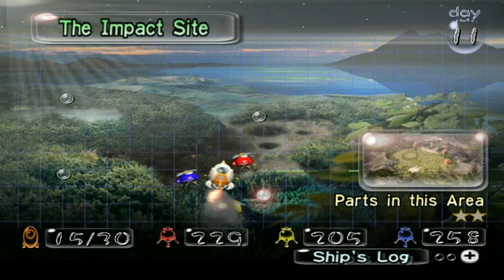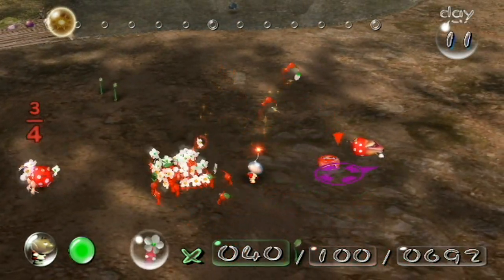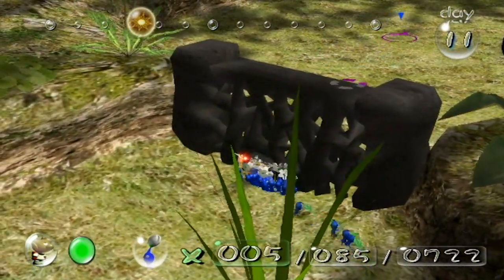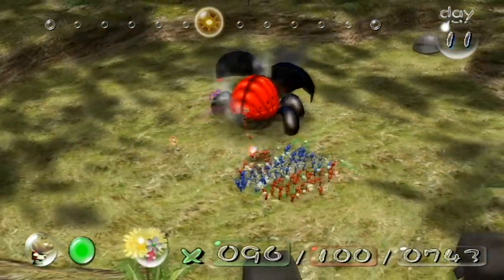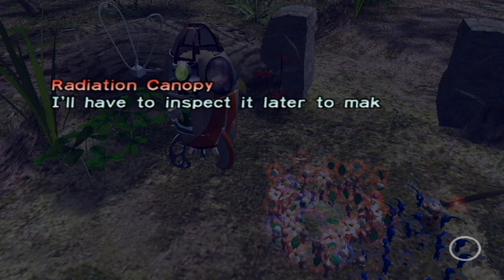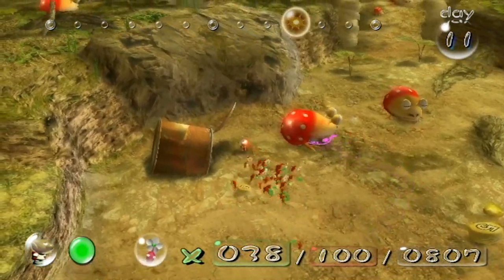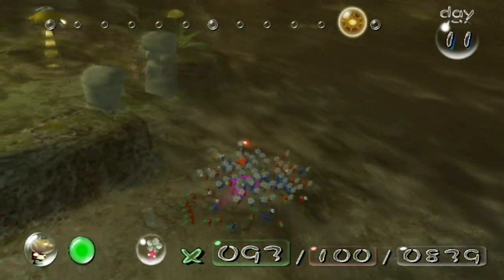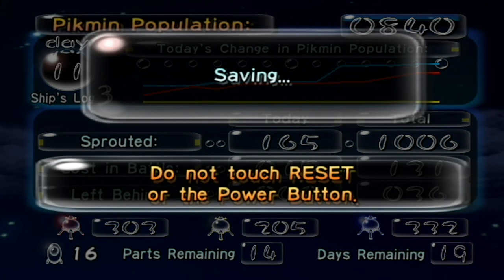Let's Play Pikmin | Episode 11 | The Armored Cannon Beetle (Boss Fight)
Hello, there everybody my name is Supernova, and, welcome to my let's play of Pikmin

Pikmin is a 3D RTS (Real-Time Strategy game ) and is one of Nintendo's IPs that many people don't really know or talk about. It has a small community and is a very underrated game.

 I hope you will enjoy my let's play of the game!

Pikmin also Turned 20 years old this last year and to celebrate it I decided to do a let's play of the game!

In this episode, we go back to the forest of hope and fight the armored  cannon beetle and get a ship part

End Screen Music:
Song Name:
The Forest OF Hope
Speed X1.0